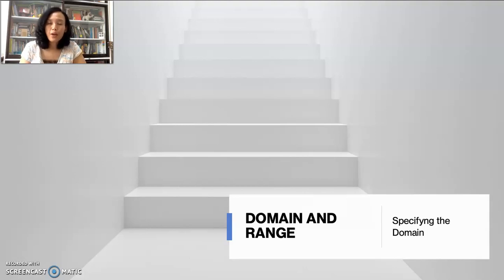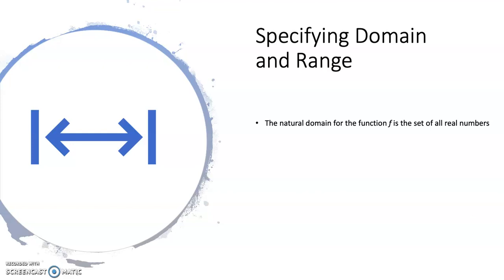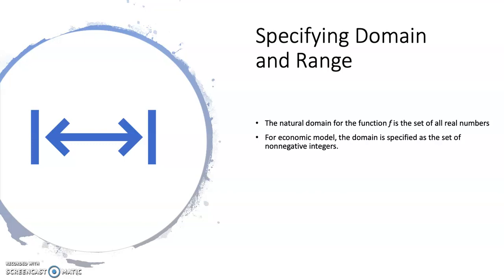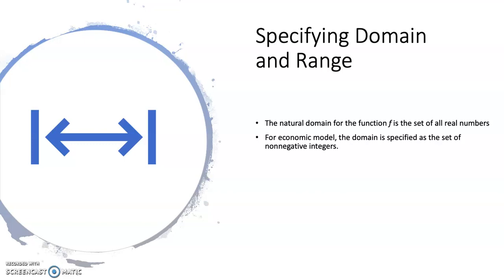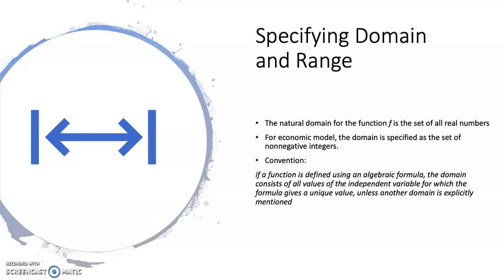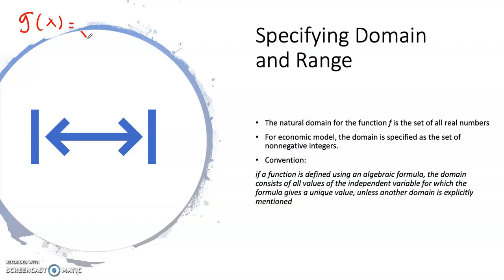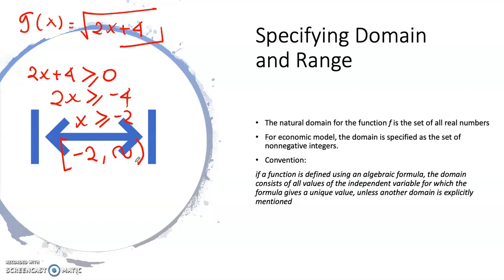Video 2 Specify The Domain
In this video i gave a brief explanation on how to specify the domain of a function, and gave some example on it